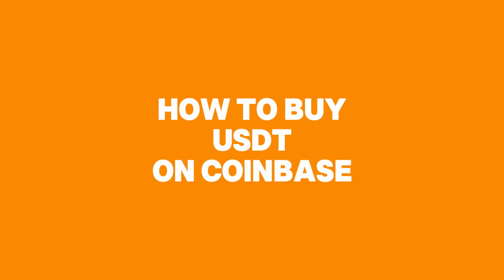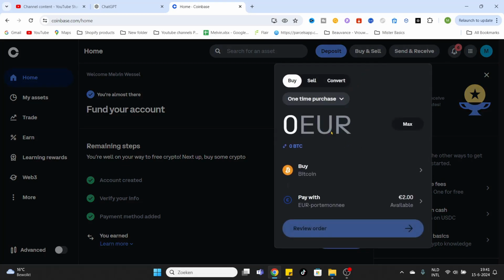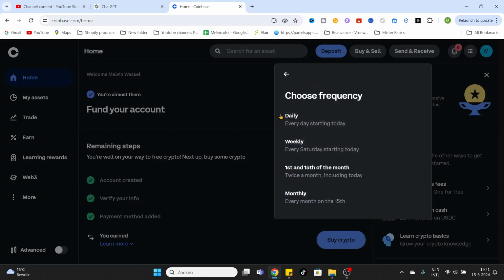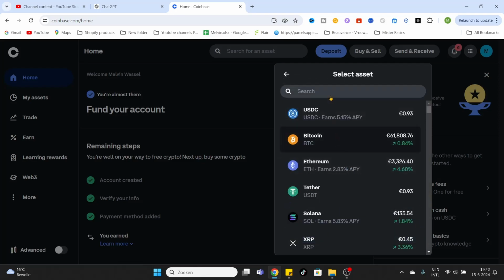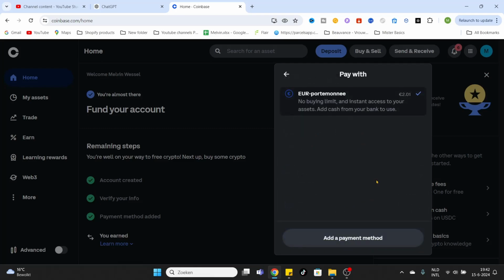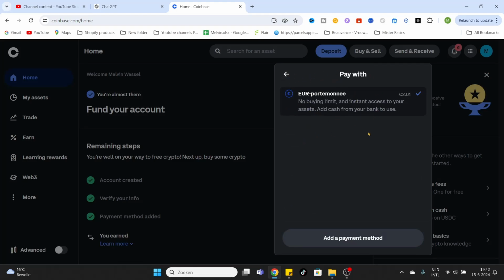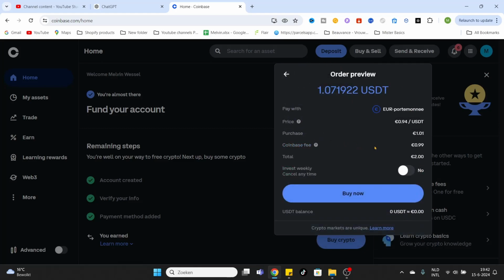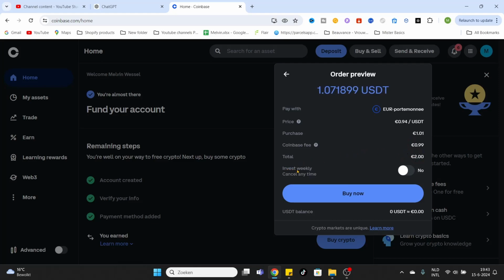How to Buy USDT Tether on Coinbase (Step By Step)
How to buy USDT Tether on Coinbase (Step By Step). This video provides a comprehensive, step-by-step guide to help you purchase USDT Tether on Coinbase, one of the most trusted cryptocurrency exchanges.

Whether you're a beginner or an experienced trader, this tutorial is designed to make the process as simple and efficient as possible.